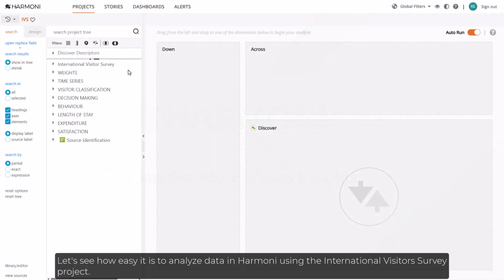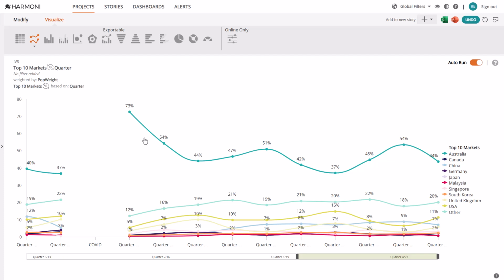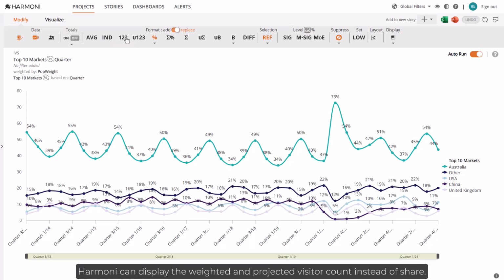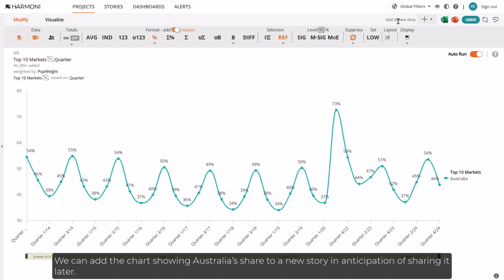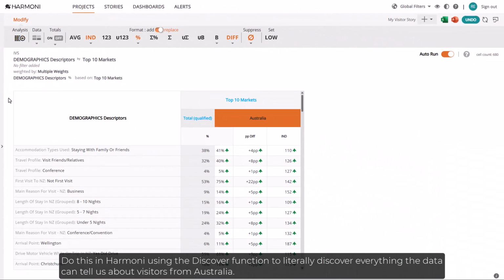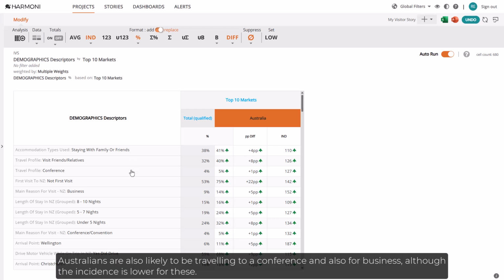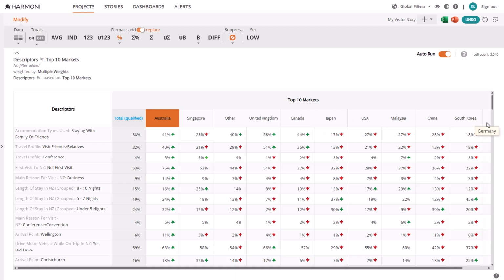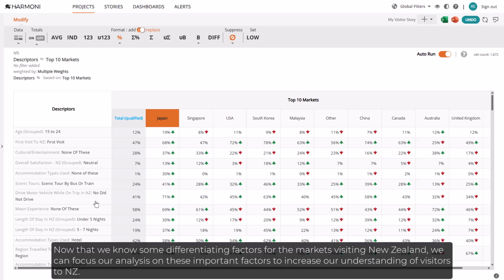Harmoni Quick Start - Discover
Learn how to easily profile groups using Discover to help you understand the unique characteristics of the group, segment or brands in your data.